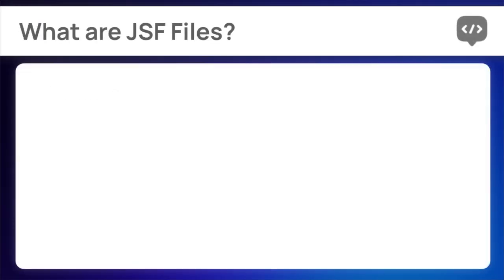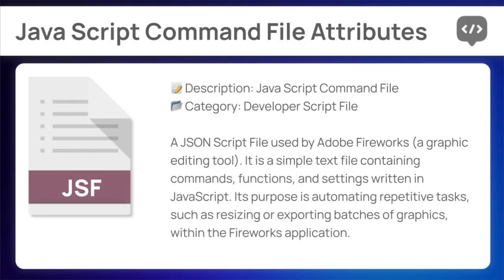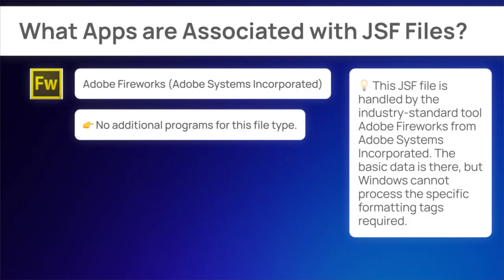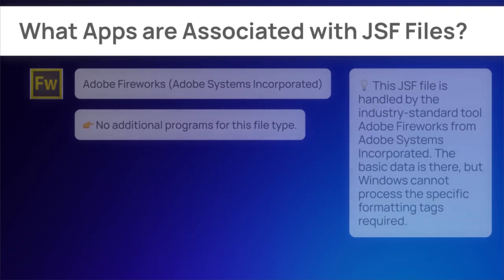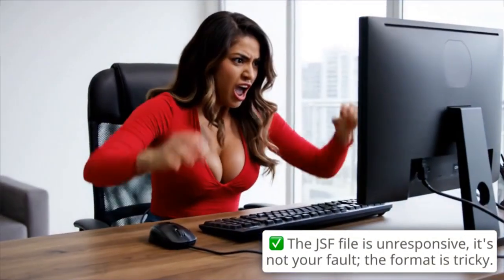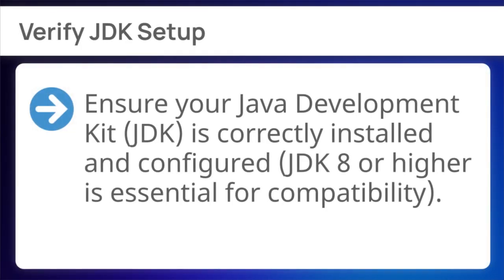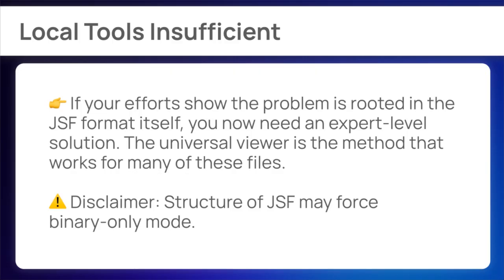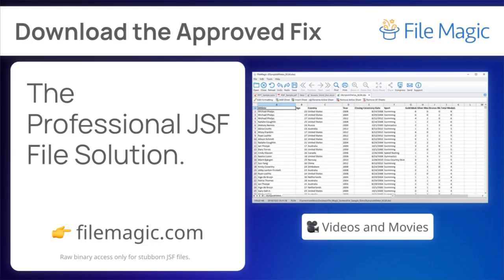How to Open JSF Files (Java EE-compliant server)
Struggling to open your Java Script Command File format? Don’t worry — plenty of people face the same issue. In this fast tutorial, I’ll show you how to open, view, and repair any JSF file on Windows, even when the format isn’t recognized.

A JSON Script File used by Adobe Fireworks (a graphic editing tool). It is a simple text file containing commands, functions, and settings written in JavaScript. Its purpose is automating repetitive tasks, such as resizing or exporting batches of graphics, within the Fireworks application.

Universal Viewing Application (5-Star): Need a fast solution? File Magic can open JSF files and hundreds of others.

▶ The JSF Solution:

- Discover the background of the JSF file format
- Repair system issues blocking JSF files
- How to Deploy to Server
- See what the JSF file contains and how it’s commonly used
- How to Configure IDE and Libraries
- Identify compatible software for opening the JSF file
- How to Verify JDK Setup
- Fix JSF file association errors in Windows

Timestamps:

00:00 - First Up
00:29 - All About JSF Files
00:58 - JSF Authorship
01:18 - JSF Compatible Software
01:38 - Steps to Open JSF
02:08 - Typical JSF Errors
02:44 - Using a Multi-Format Viewer